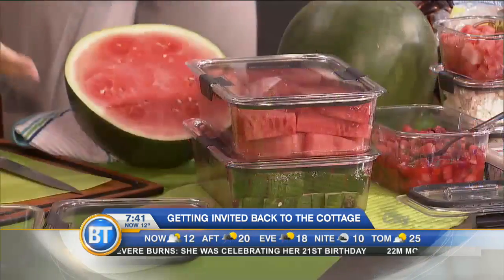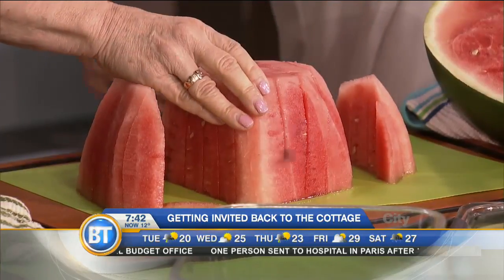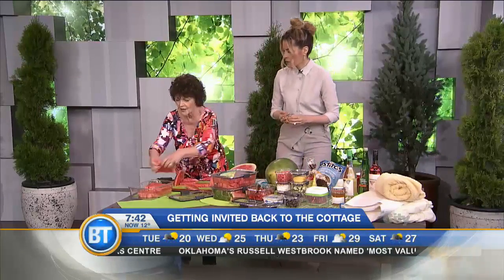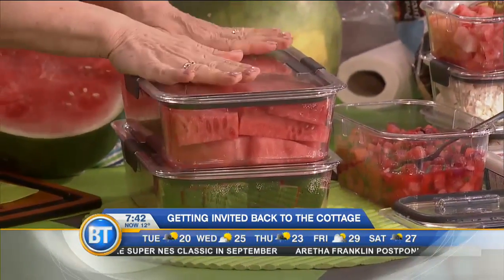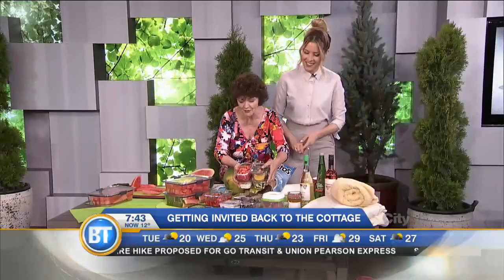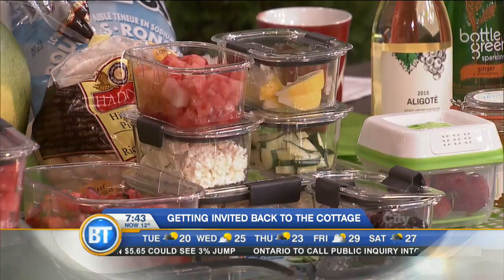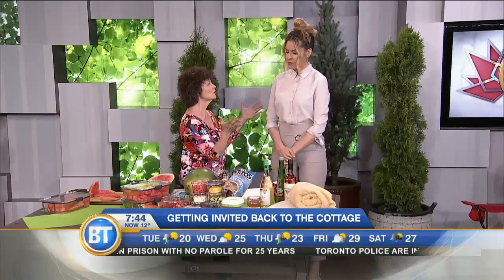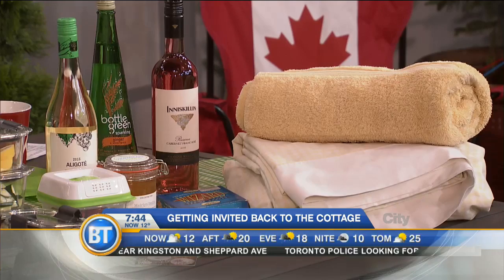Be an amazing cottage guest with these six tips!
You may be asked to join your friends and family at the cottage, so why not contribute to the food, laundry and entertainment? Mairlyn Smith shows us how to be an amazing guest so you can enjoy the cottage anytime.